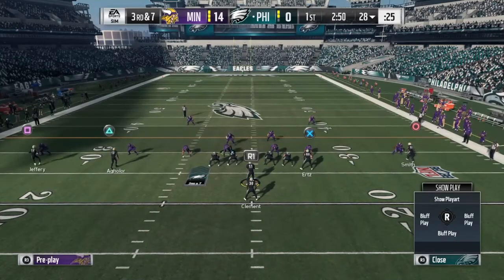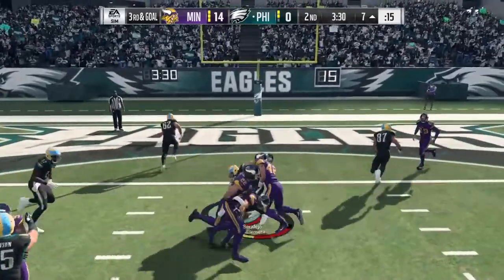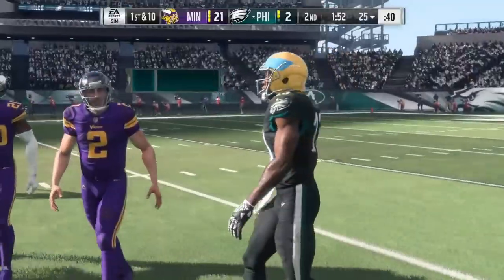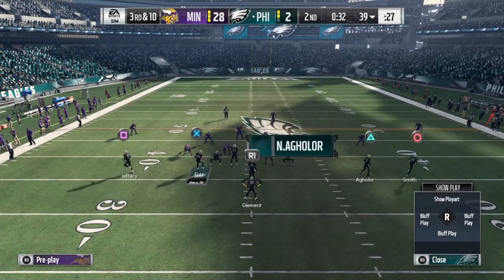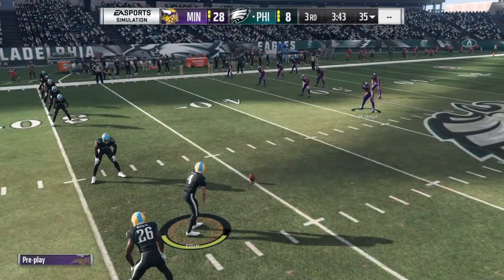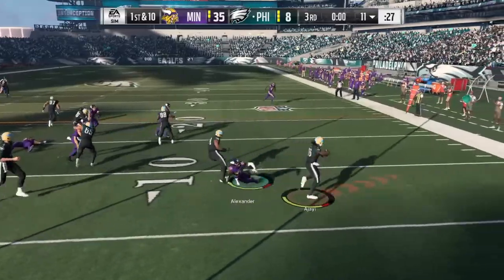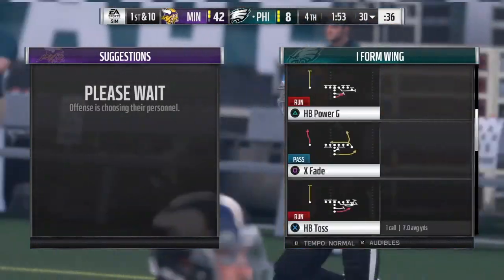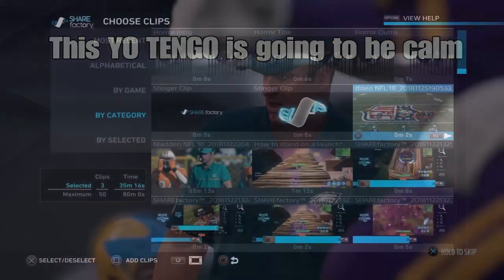Total dominant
I crushed him